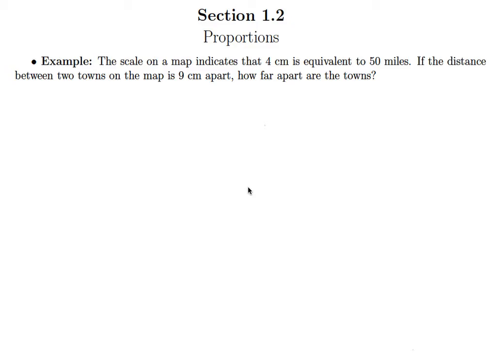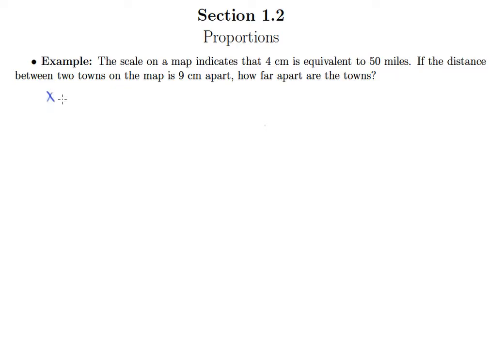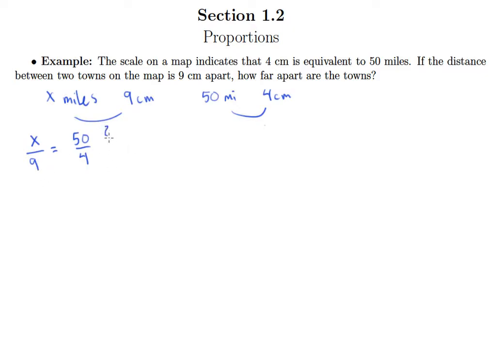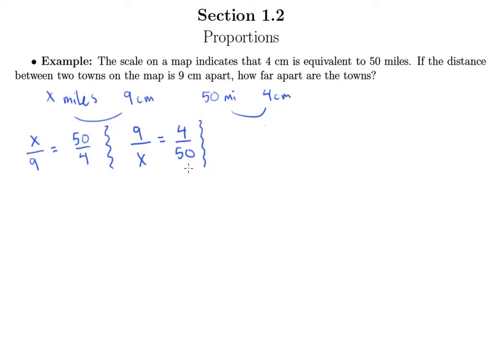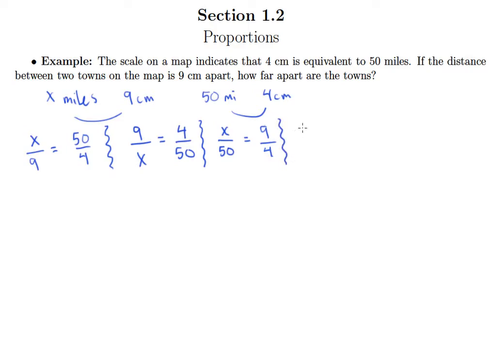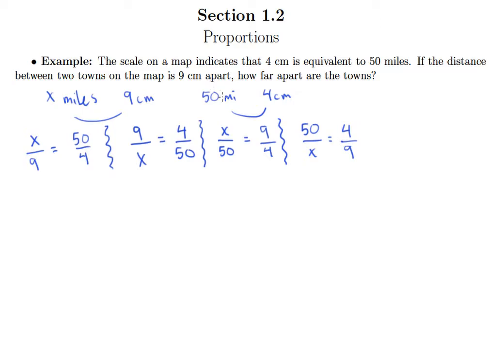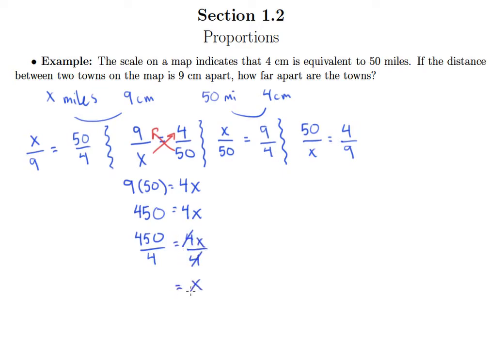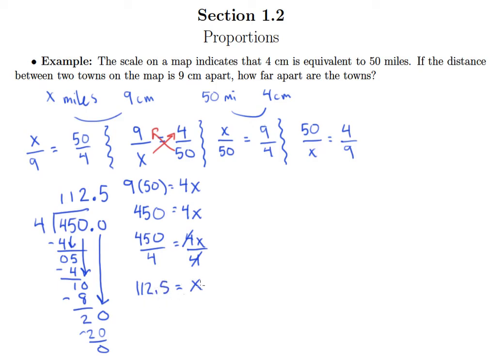Solving Proportions Applications 4 (1.2d)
Solving Proportions Applications Video 4